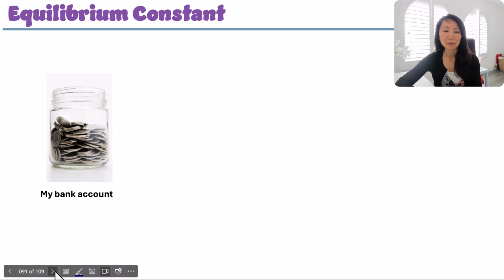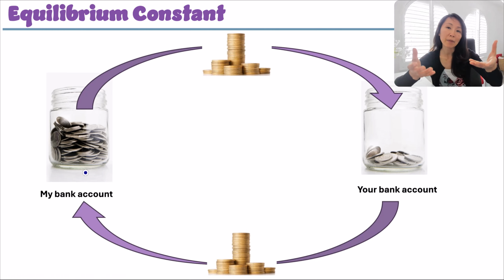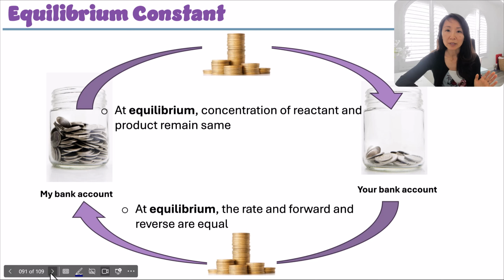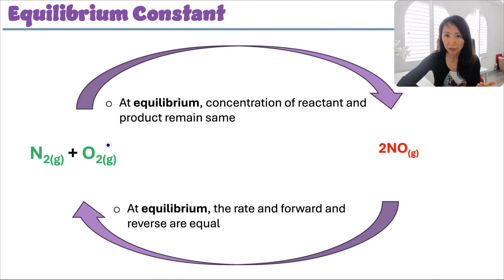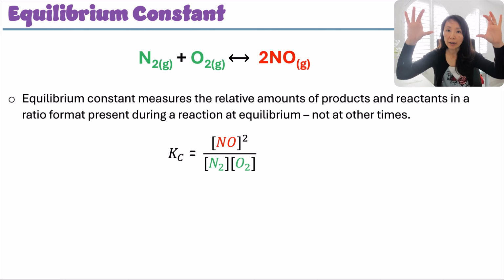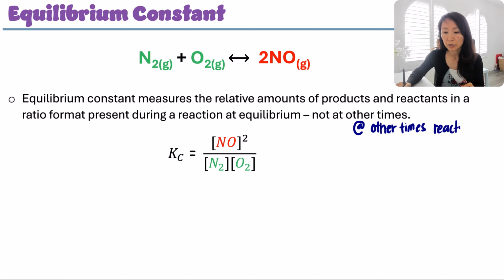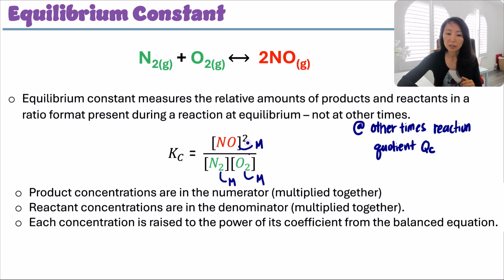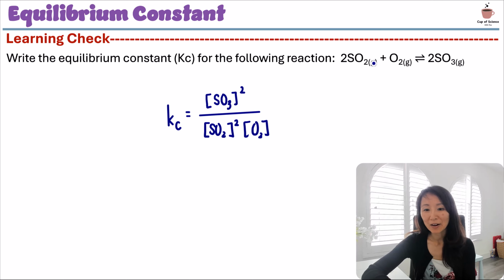Equilibrium Constant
Section 6.12 Equilibrium Constant (CHEM2)